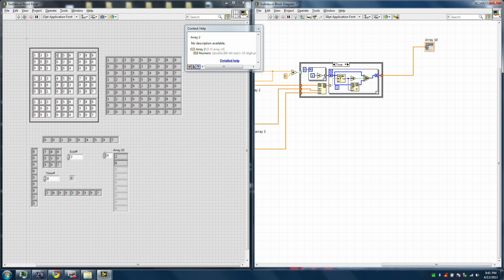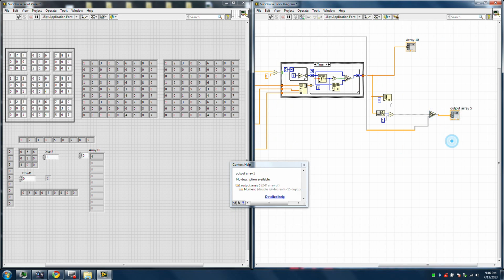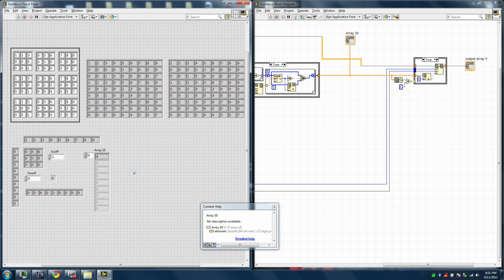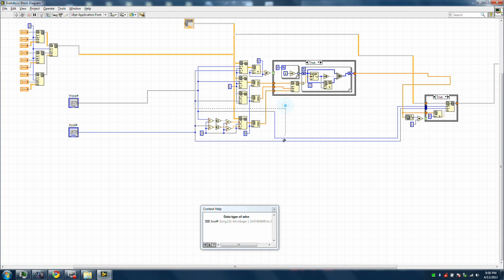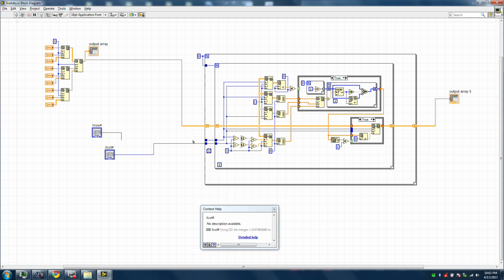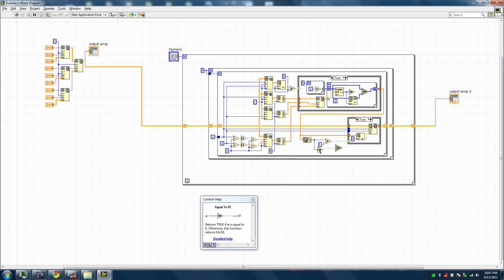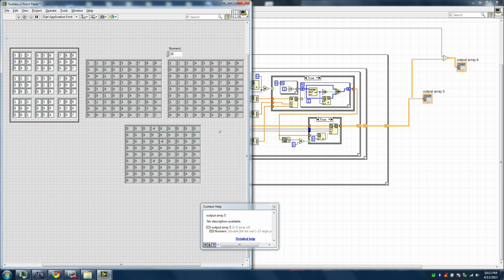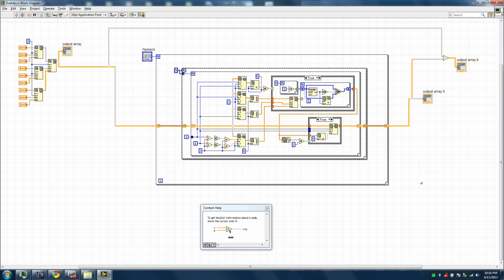005 - Sudoku Solver - Finished for Now - LabView DMZ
This is an exciting episode, we go through the possibility array of last episode and if we have a 100% certainty for a certain number we will place into the sudoku puzzle! after doing this multiple times we end up one step closer to solving sudoku puzzles.

Interesting things that happened in this episode include a huge error point in which we take a few minutes to solve and towards the end of the episode we do a live test of the solver on a simple sudoku found on google and we SOLVE it completely correct !

This is an exciting episode !! yet for now we will have to put it asside for a while, so i will stop working on this project to do some explanations into how the array system works and how the functions in labview work. Expect that for the next episode!